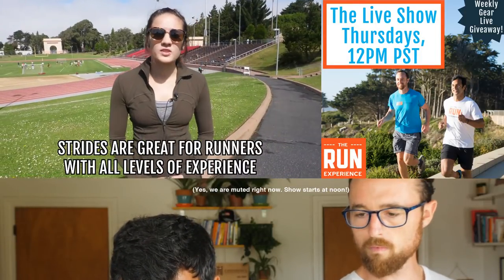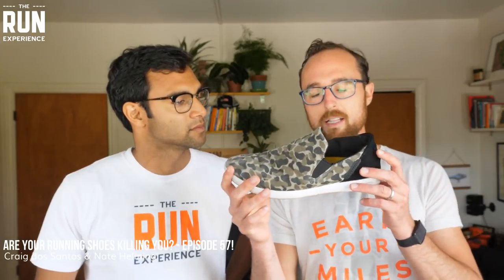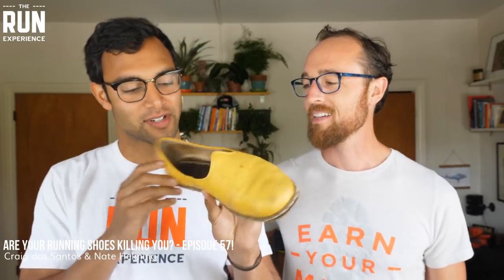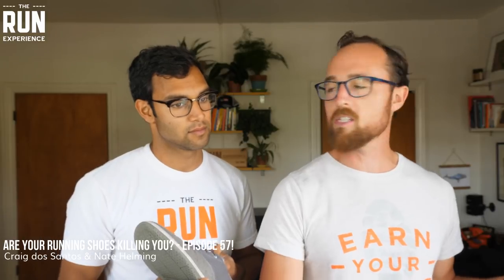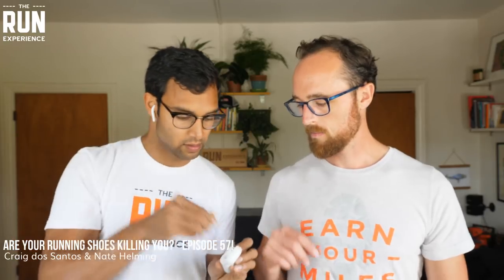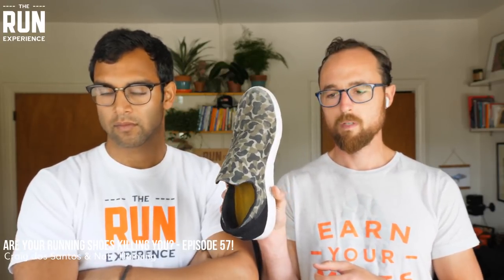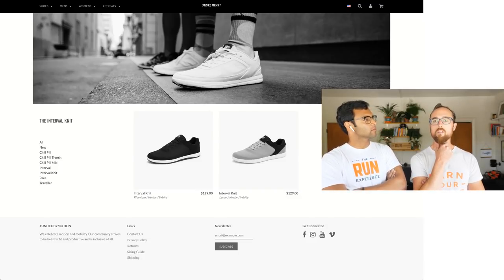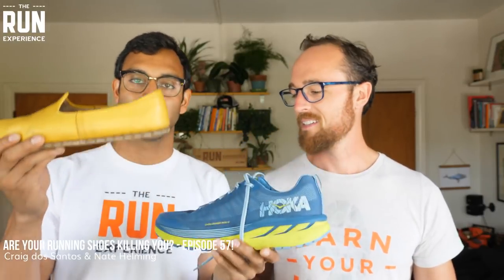🔴 Are your running shoes killing you? TRE LIVE Ep 57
What’s changed? We’ll be talking about the ins and outs of running shoes, how they are evolving and how they are shaping your running. We’re talking to special guest Marc Morisett - founder of Strike Movement a shoe and apparel company. Plus, we’ll be taking your questions and jamming all hour on everything running.